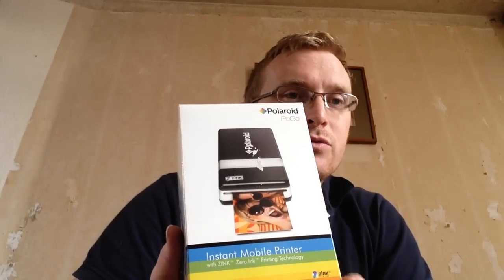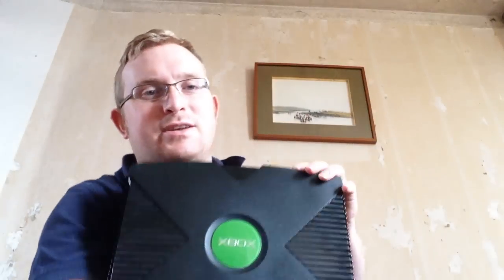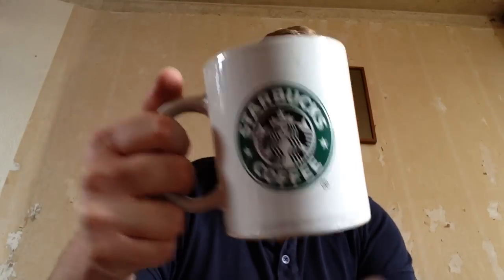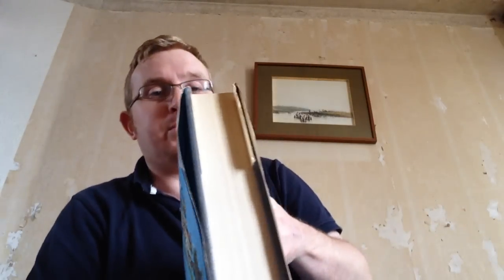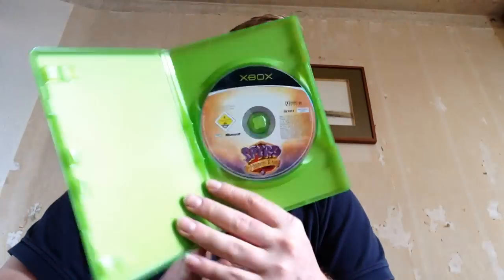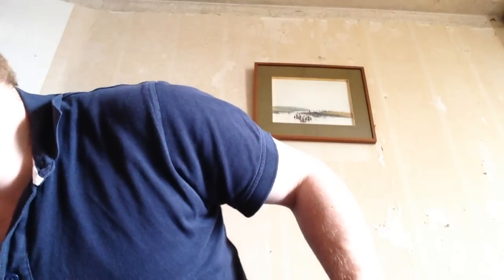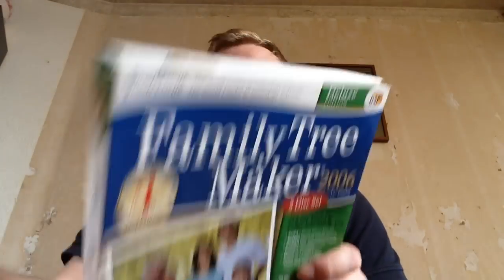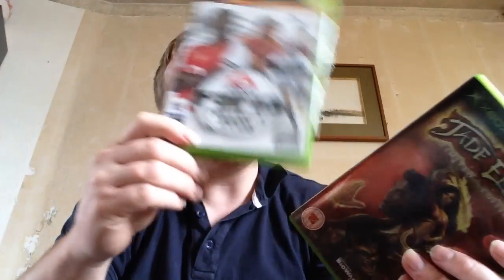Car boot sale haul video, games, toner cartridge and other goodies.